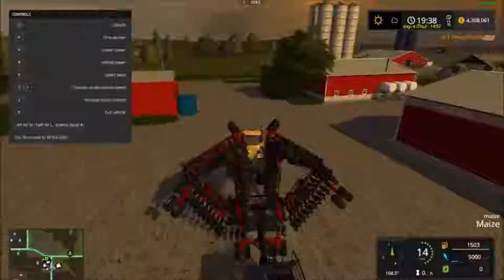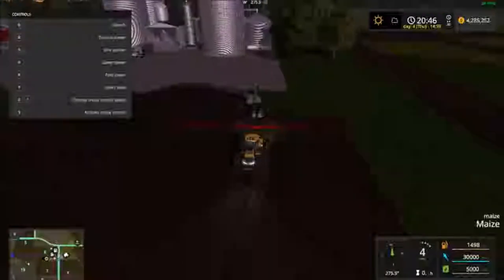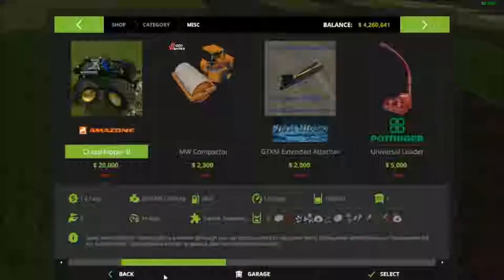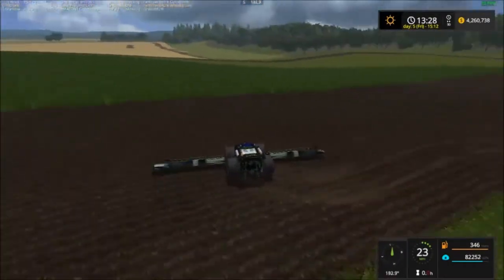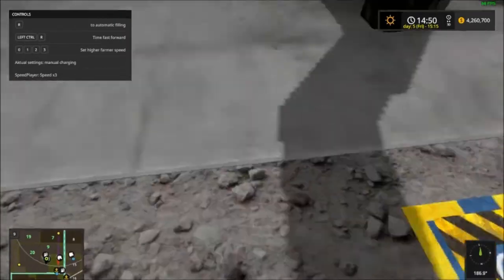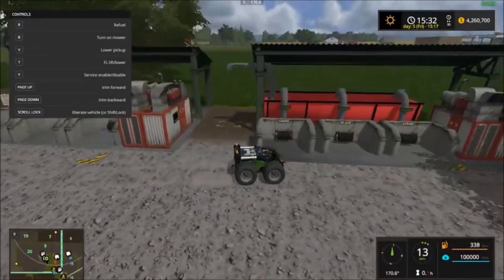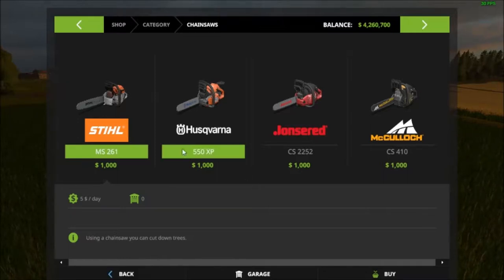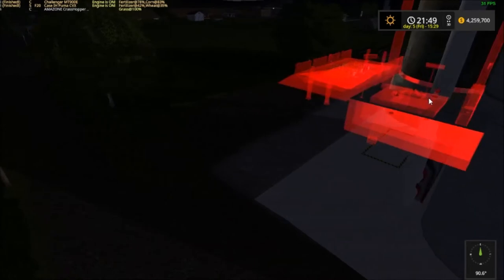Lets play Farming Simulator 17 "Bates Cass County Missiouri".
Hey all more plowing and stuff!!